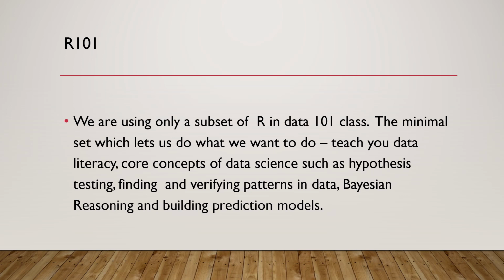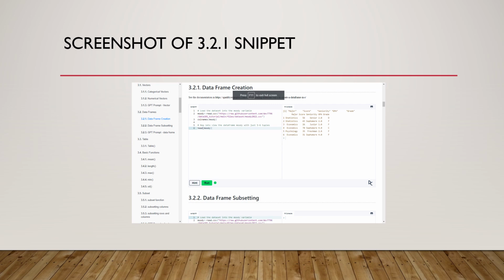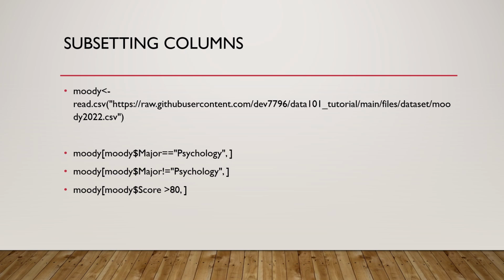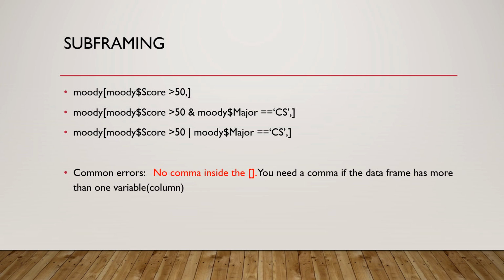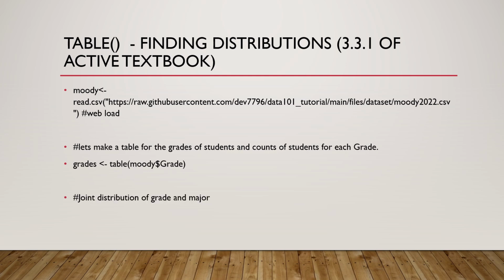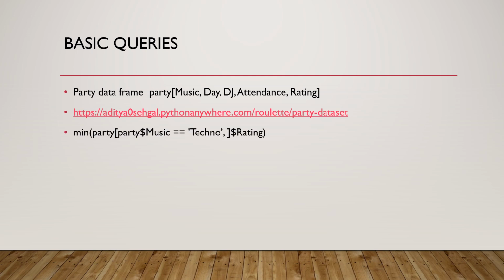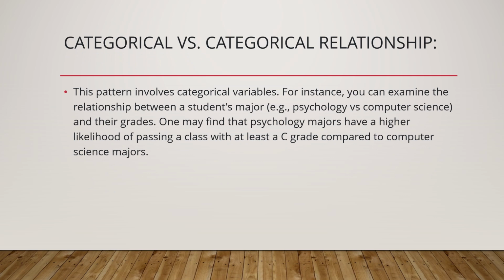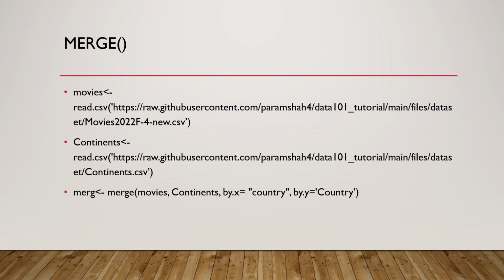Section 3 Active Textbook